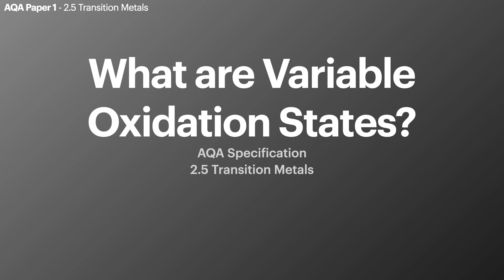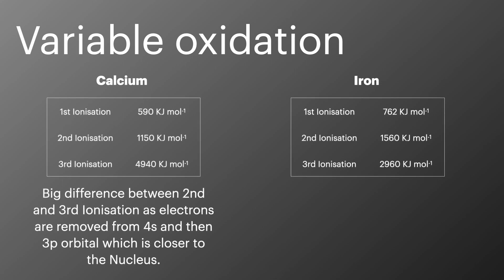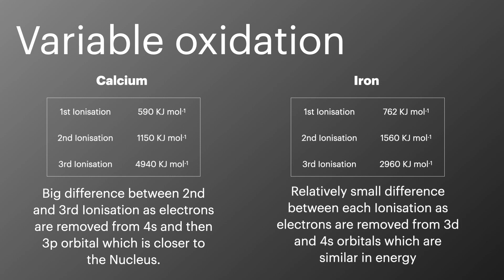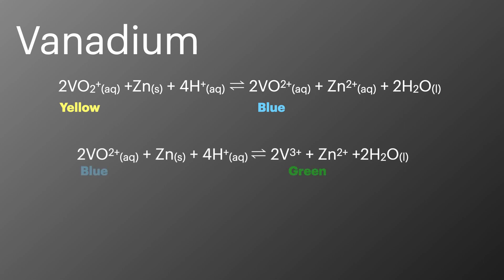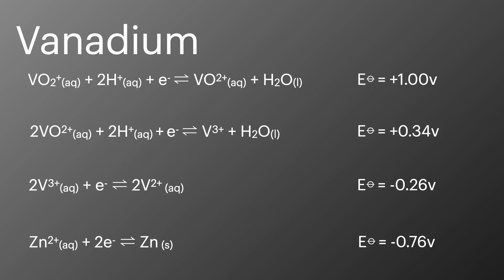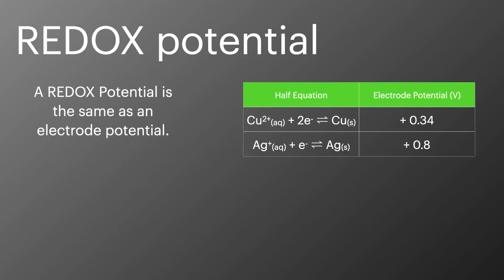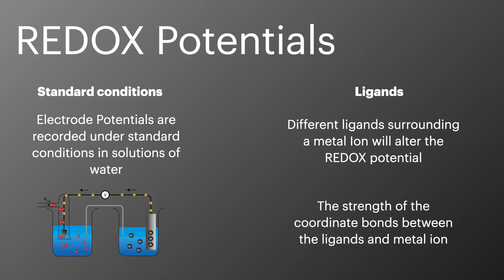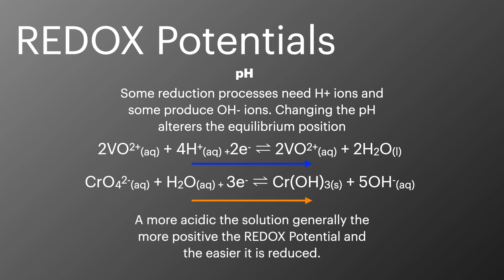What are variable oxidation states, Paper 1 - AQA A level Chemistry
In this episode I explore the possibility of transition metals having different oxidation states, Explain why this happens and give you the specific examples needed for section 2.5 Transition Metals on the AQA A Level Chemistry Specification. We also look at electrode potentials and how these can be used to predict the changes in oxidation state.